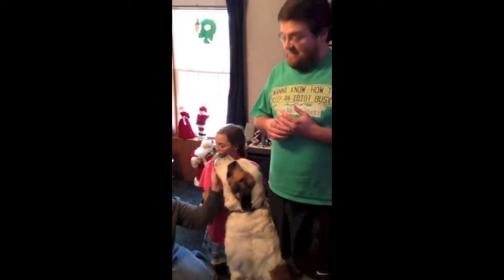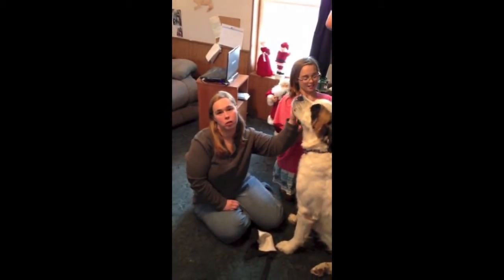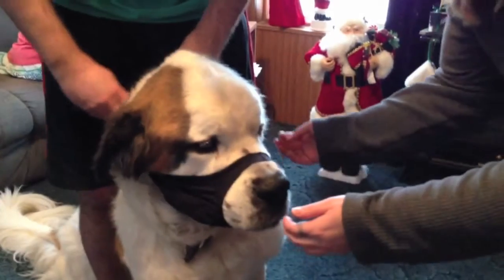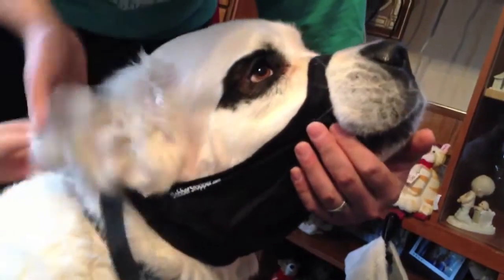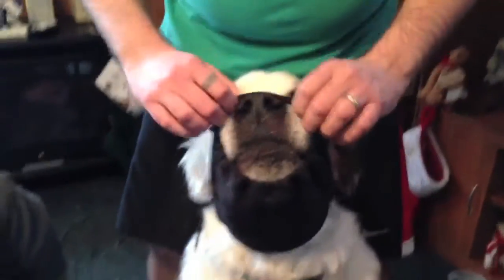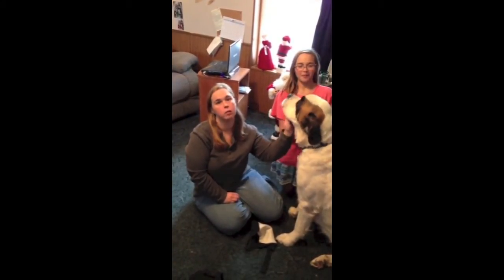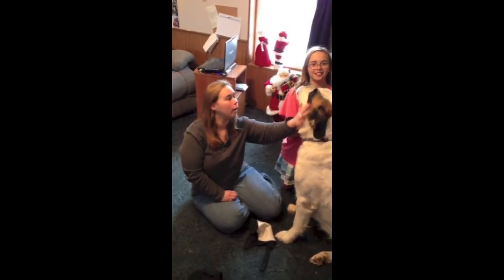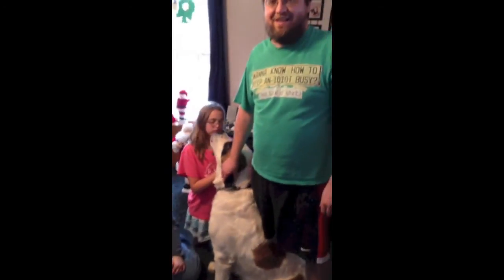How To Stop Saint Bernard Dog From Slobbering and Drooling. Dog Slobber Stopper.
The best dog slobber management tool in the World for Saint bernard dog breed. A family is happy using their dog slobber stopper around the home. How to stop the slobbery and drooling mess inside your home and car. See how to stop saint bernard dogs drool, and slobber mess. St. Bernard dog breed. See a slobbering saint bernard dog product stop the drool from flying all over the home. Keep your home clean from St. bernard dog slobber and drool.